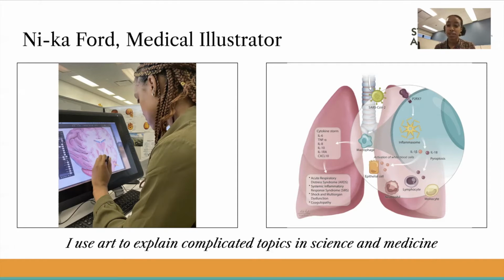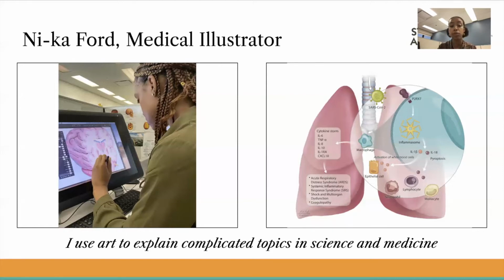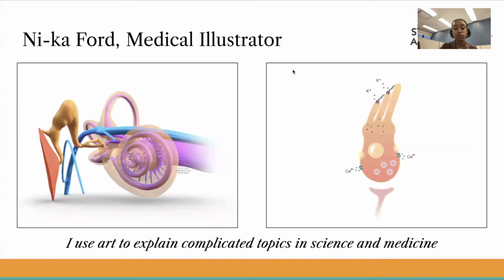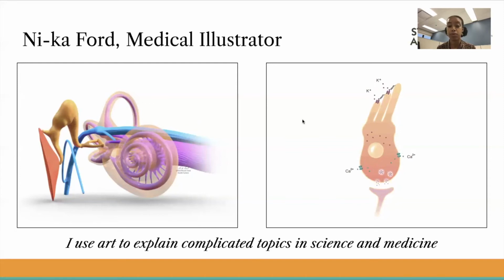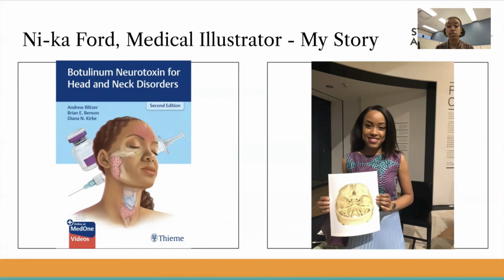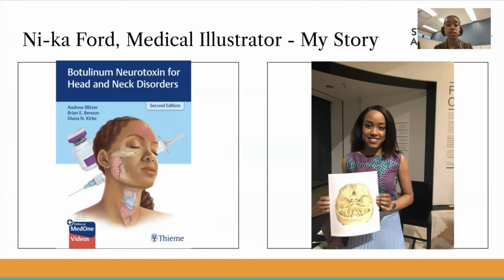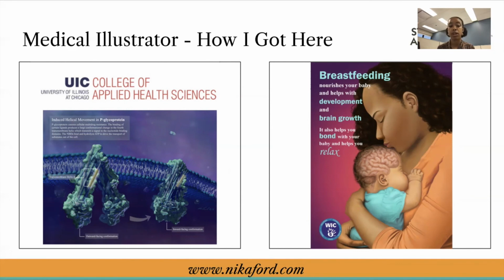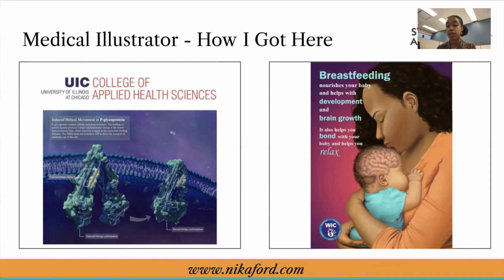STAO Career Connections - Ni-ka Ford, Medical Illustrator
This 10-minute career video is about Medical Illustrator Ni-ka Ford.

Ni-ka is a medical illustrator and 3D modeler. She graduated from Georgia Southern University with a Bachelor’s in Fine Arts and then pursued medical illustration by completing her Master’s degree in Biomedical Visualization from the University of Illinois at Chicago. Currently she works as an Academic Medical Illustrator for the Icahn School of Medicine at Mount Sinai in New York. Her goals include improving health literacy and contributing to the growing need for inclusive and diverse representation within images in medical and healthcare literature.

If you want to read about the story of how she got into the field of medical illustration, take a look at the blog, Art the Science which has a number of beautiful examples of her work.